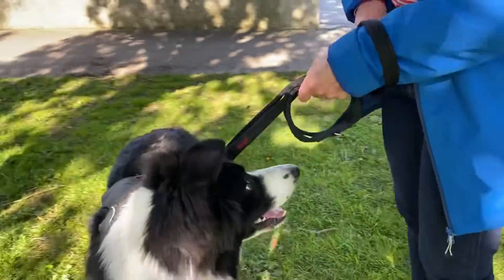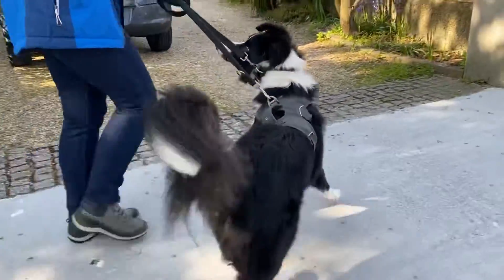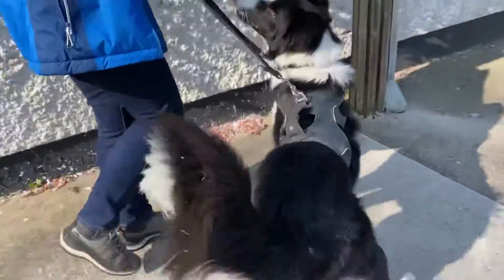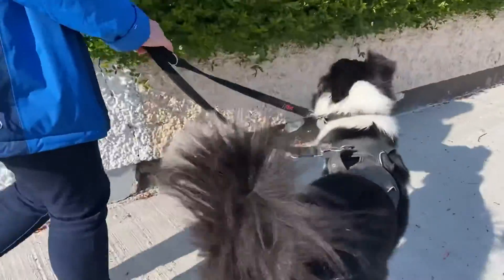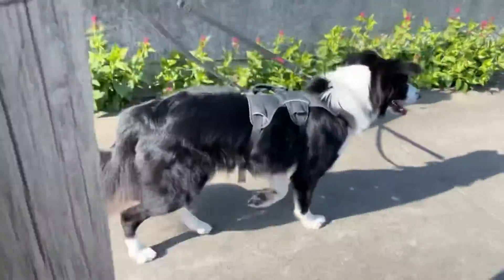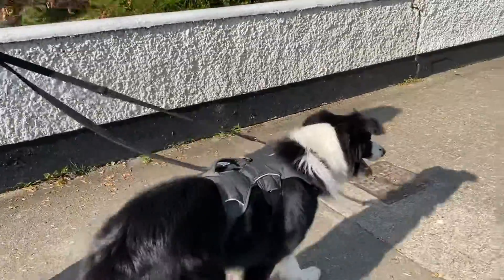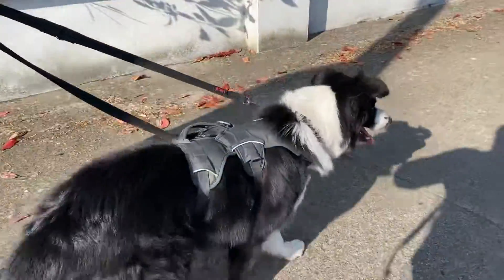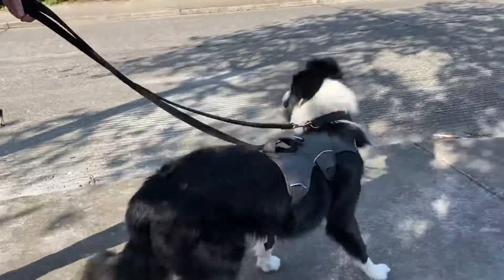Dog behaviour - getting your dog past a major distraction